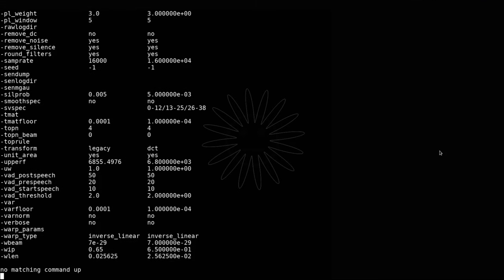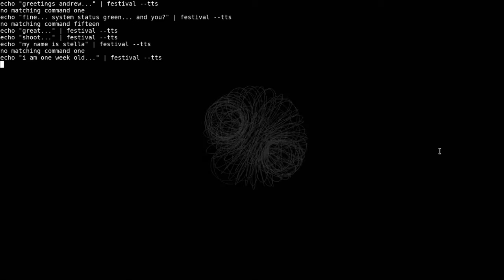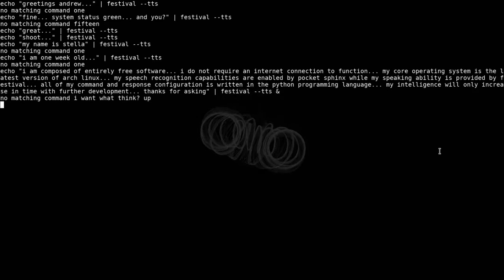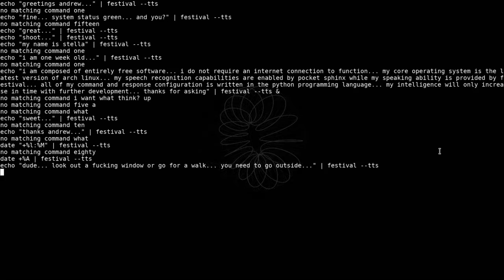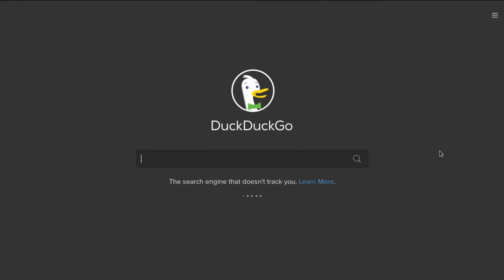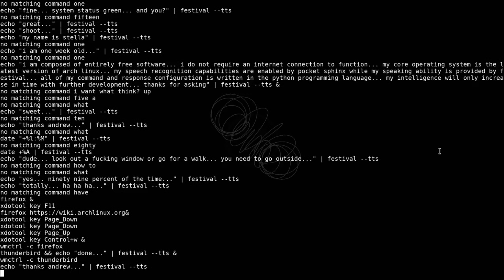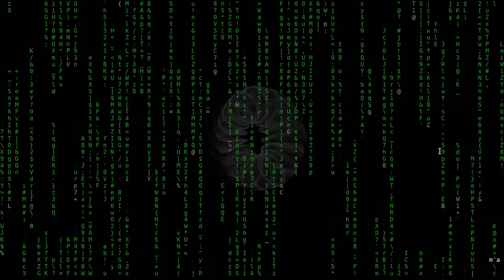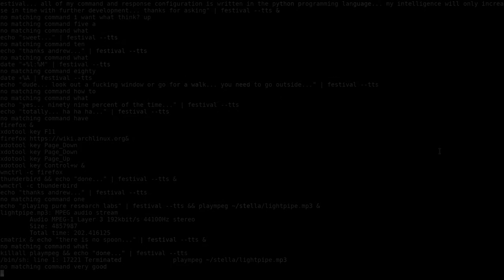Open Assistant . Open Source AI . Version 0.00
First demo of Stella, a free and open source virtual assistant built on Arch Linux.